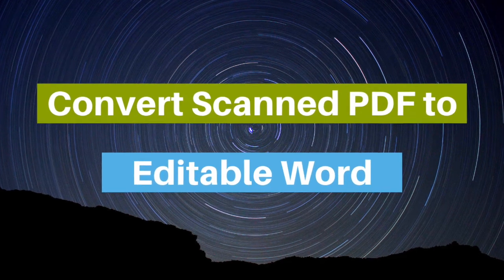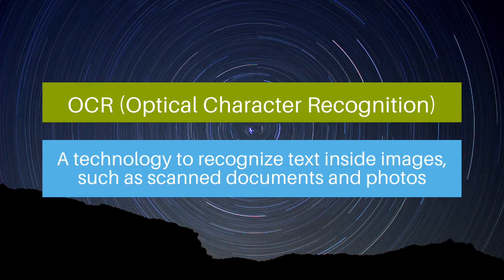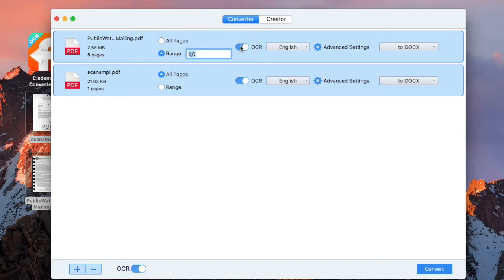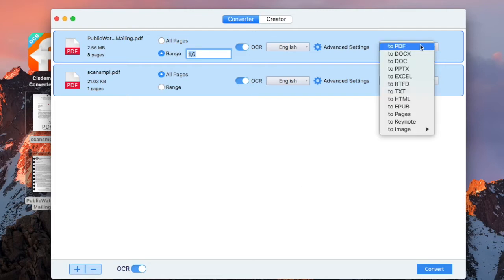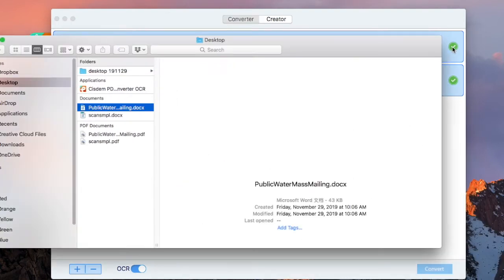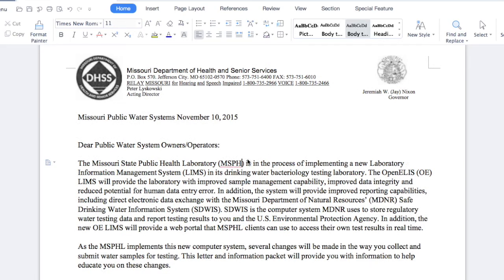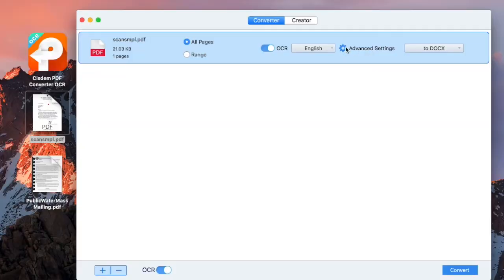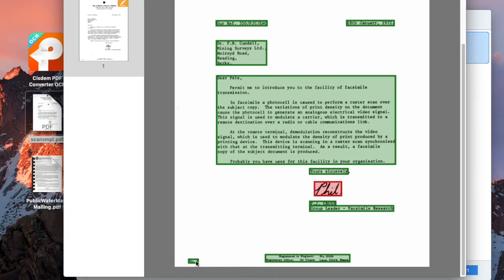How to Convert Scanned PDF to Editable Word without Losing Formatting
This video tutorial shows you how to easily convert scanned PDF to editable Word on Mac.